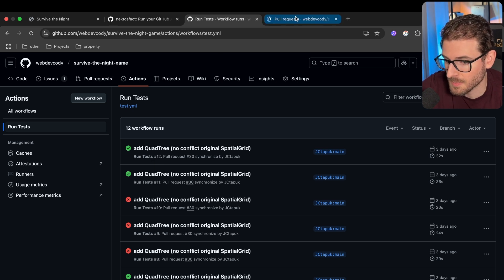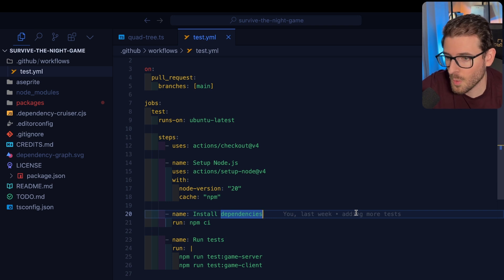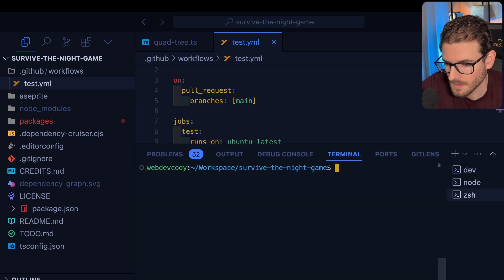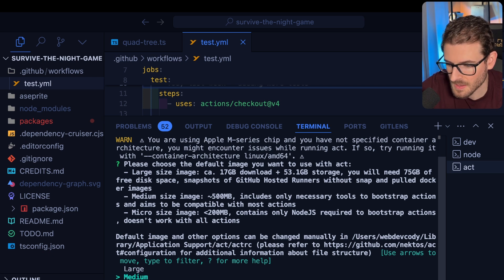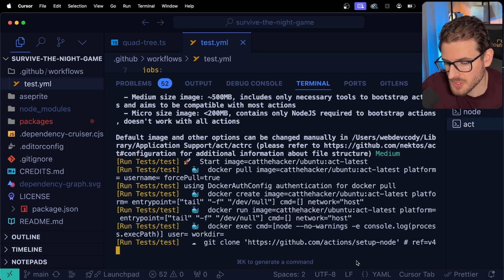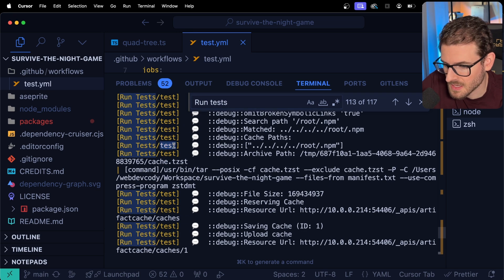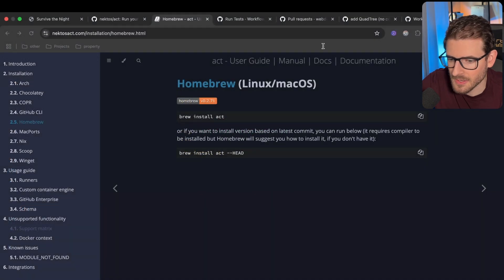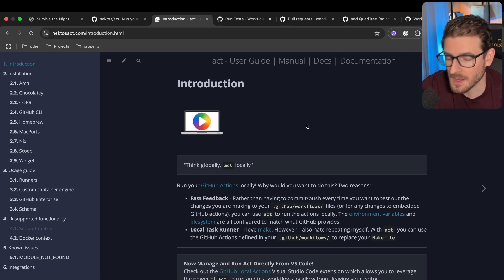You'll want this tool for writing Github Actions